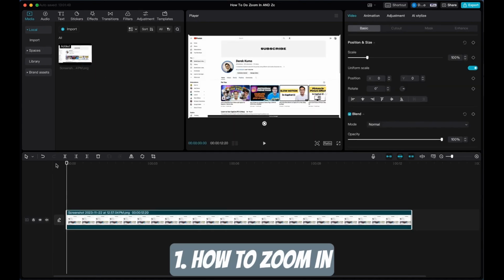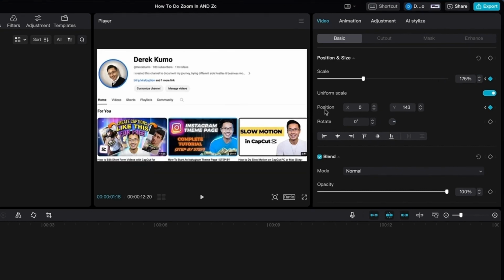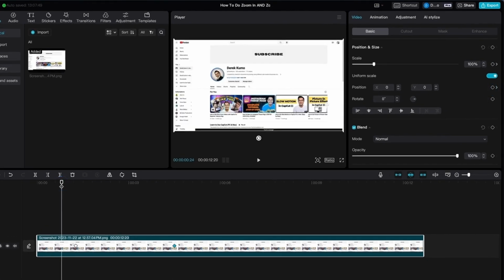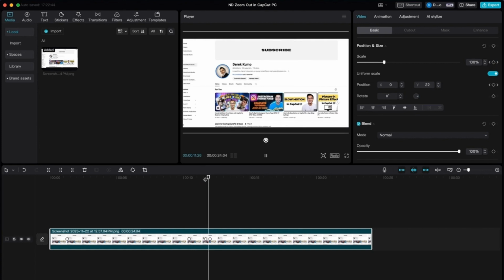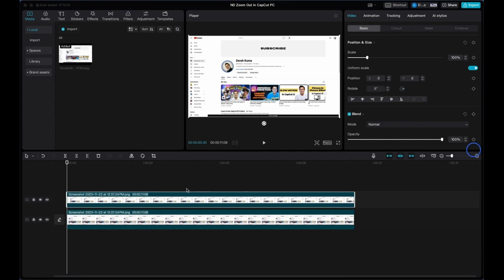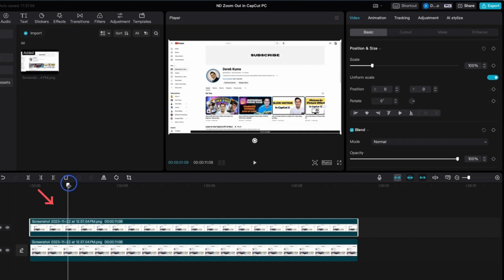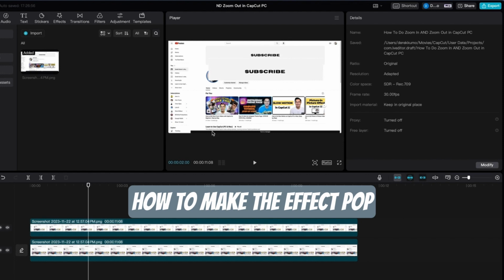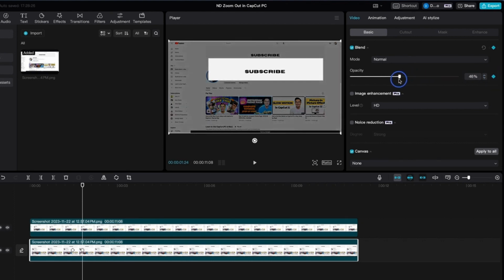How To Zoom in CapCut PC | Step by Step | CapCut PC Tutorial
You'll learn how to zoom in and zoom out like a pro in CapCut PC or Mac.

📚 In this video, you'll learn:
- how to zoom in capcut pc